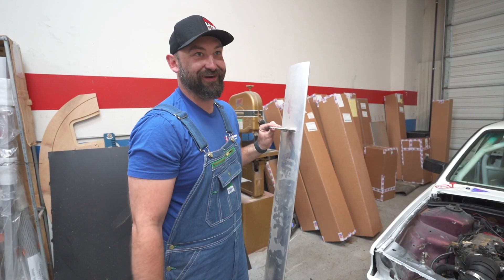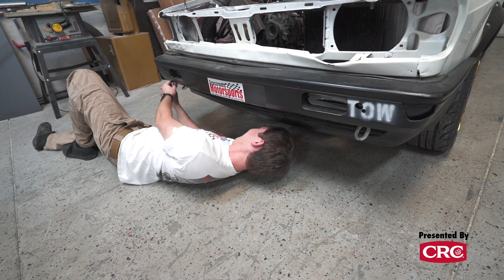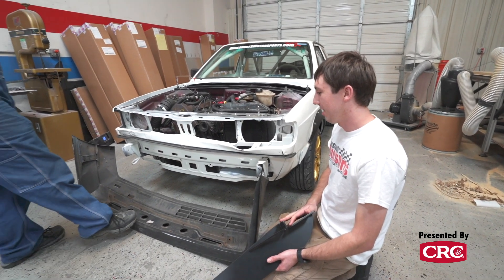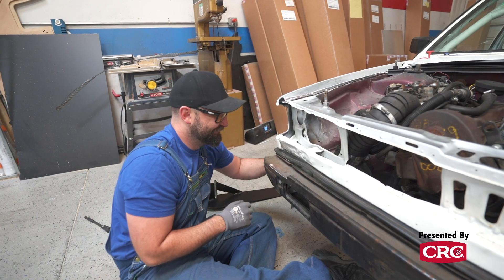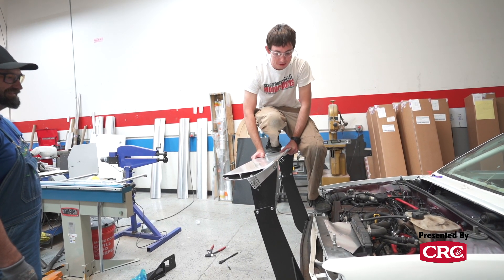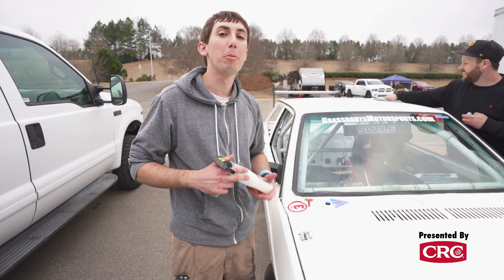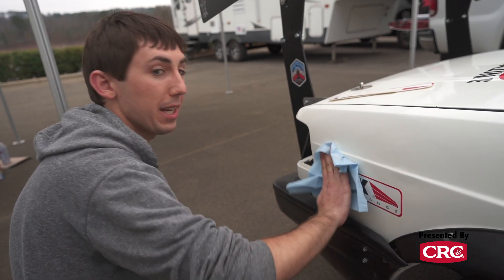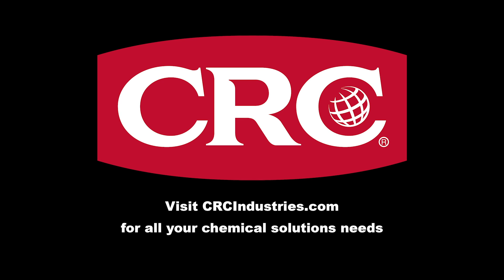Do Big Wings Really Make Race Cars Faster? | Project VW: Ep 3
Why is there a giant wing bolted to the front bumper of our $500 Lemons Fox? For more aero of course!

Thanks:
CRC Industries: